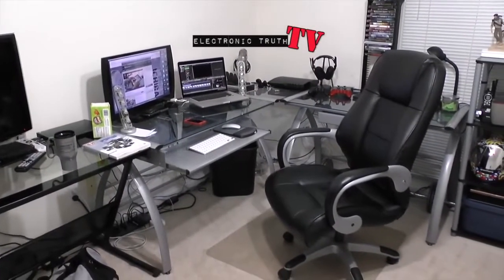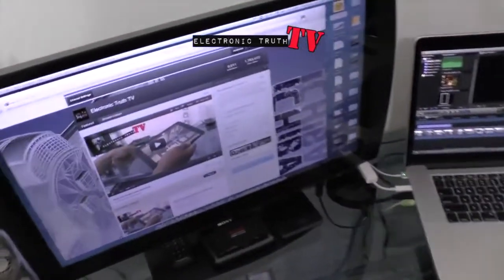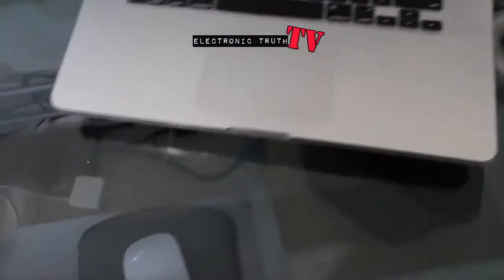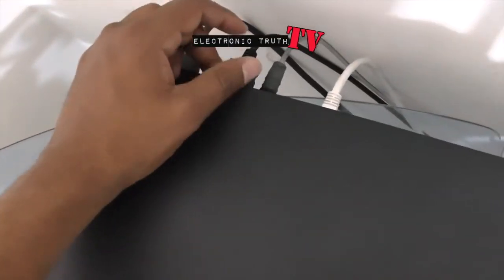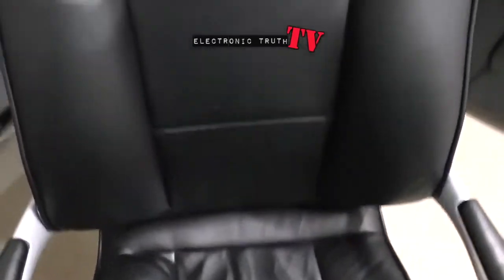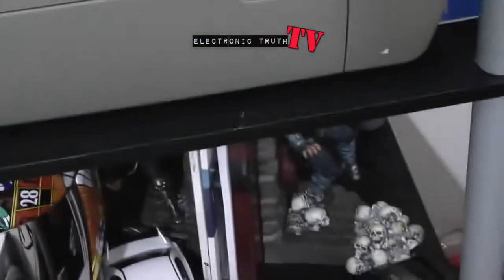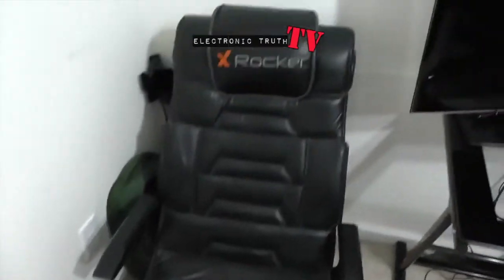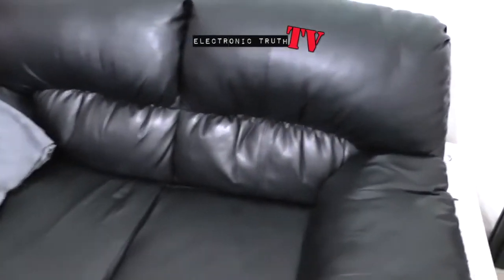Ichibanstunter Office Setup Late 2012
How many likes can we get on this awesome office setup

By submitting videos to GamingSetupOfTheDay, you hereby acknowledge that you grant me a perpetual non-exclusive world-wide license (not ownership) to display, promote, or modify your video for commercial use